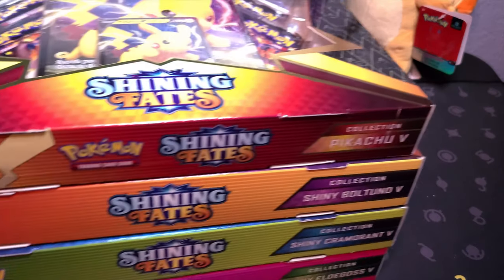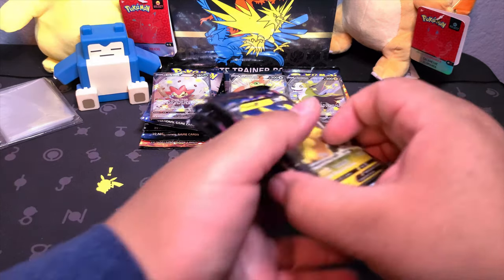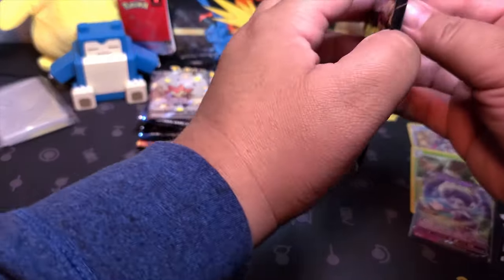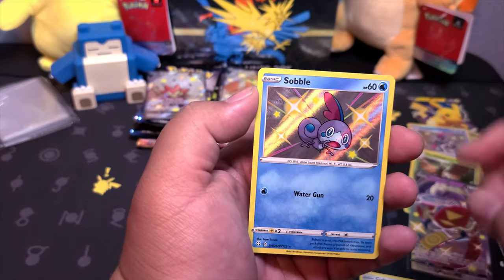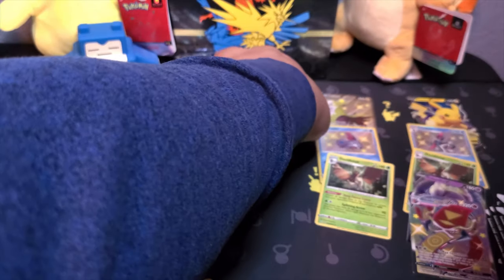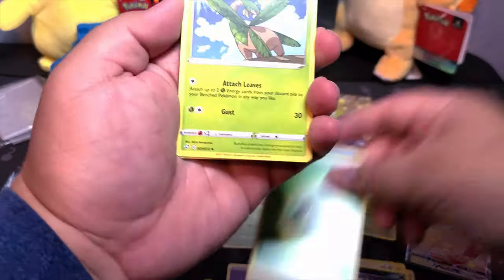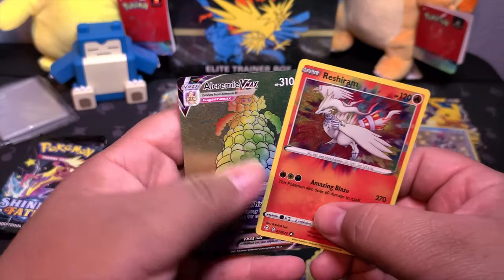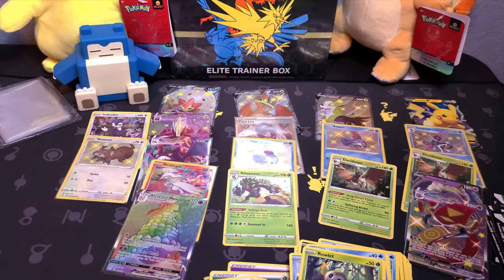THROWBACK!!! Shining Fates Opening! #12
Hello everyone and welcome back to the channel! Just like the title says, I thought a throwback would be nice to upload. Hope you enjoy!